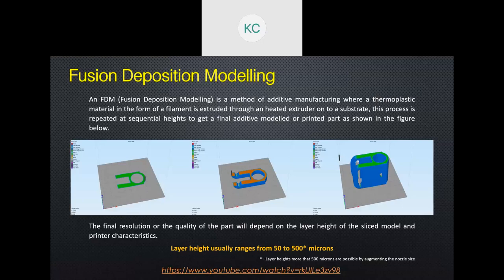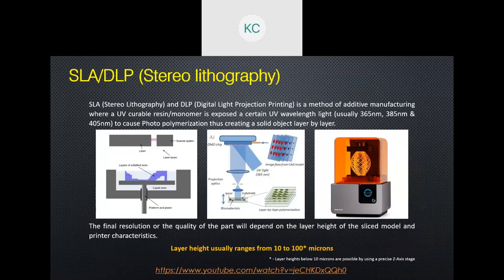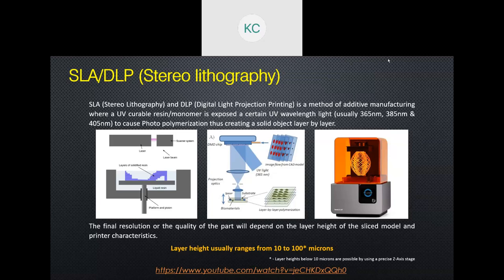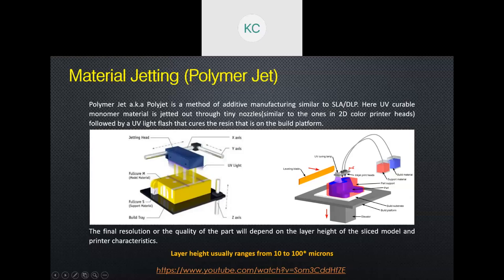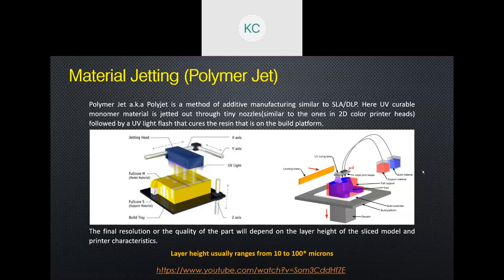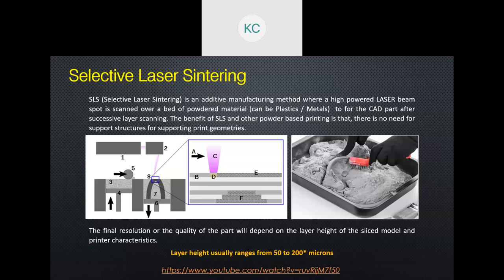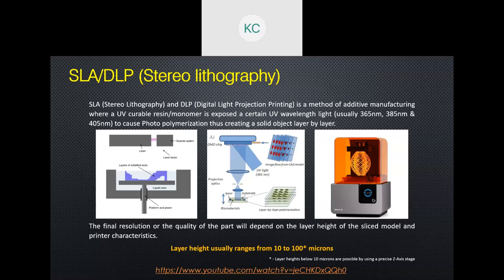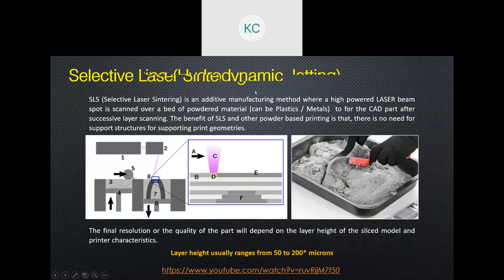Webinar on 3D Printing & Additive Manufacturing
Produced by Student Media of Karpagam College of Engineering - KIC TV

Karpagam College of Engineering - Student Affairs, in pursuit of excellence in education, is committed to achieving the institution goals to foster a harmonious campus…

 Student Affairs office of Karpagam College of Engineering is to support and foster the intellectual and personal growth of students and helps them explore and experience the different aspects of college life. It is committed to support and serve all stakeholders of the institution. ❤